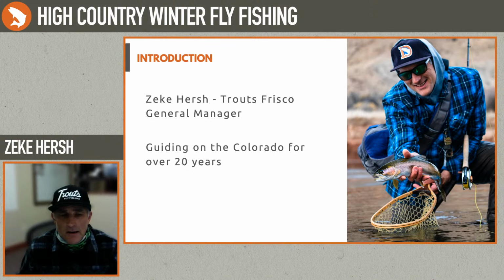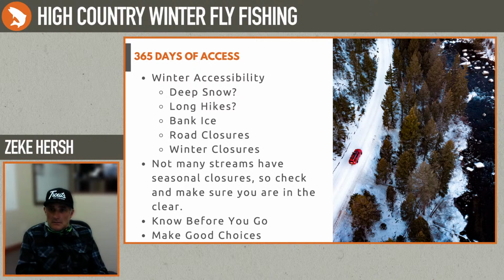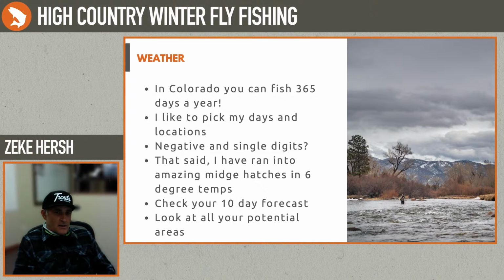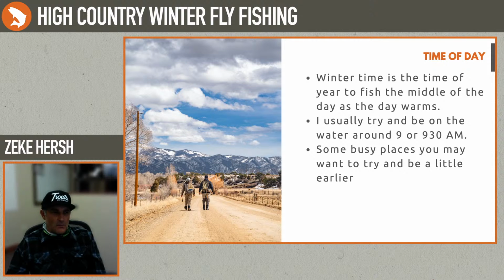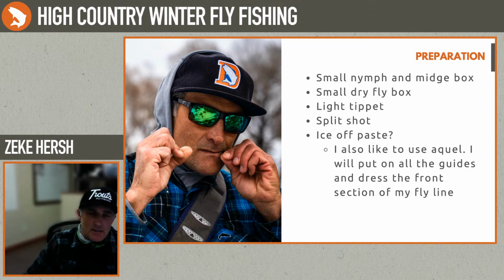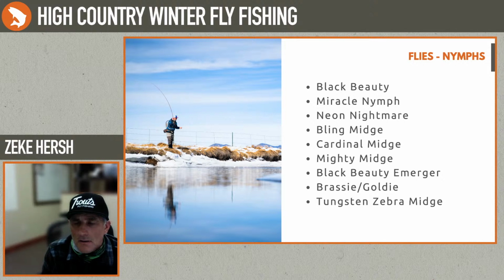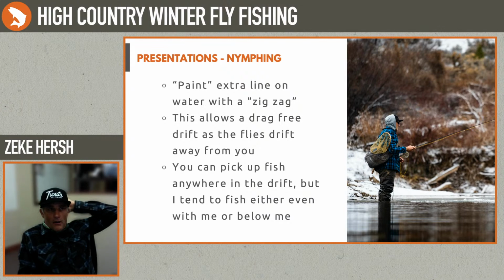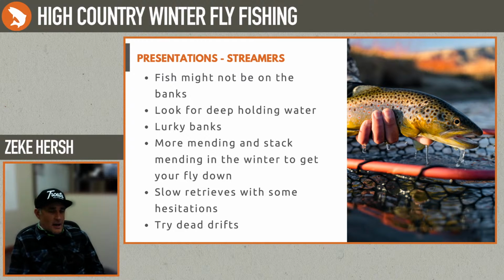Trouts Live | Summit County & Beyond: High Country Winter Fly Fishing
Trouts own Zeke Hersh joins the Live Stream to talk about fly fishing in the High Country - Summit County and beyond. Winter is traditionally a great time to get out on the water enjoy a slower, more deliberate pace. Fishing can be very productive throughout winter, especially when you put yourself in a position to succeed. This winter will be a little different up the I-70 corridor and fishing will continue to be a great option to get out of the house and connecting with nature.

Topics to be discussed: Access & Accessibility, Fishing Options, Expected and Optimal Flows, Preparing for Weather, Time of Day, Trip Preparation, Fly Choice, and much much more. Add this information to your toolbox and you'll be ready to step up your game on the water this winter. There will also be plenty of time for Q&A!